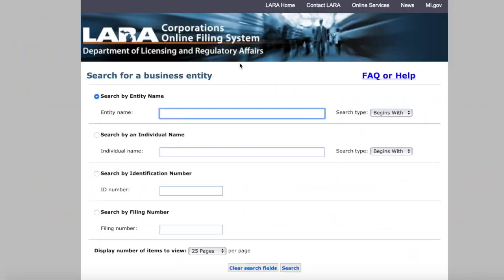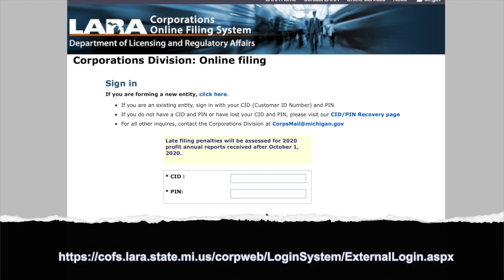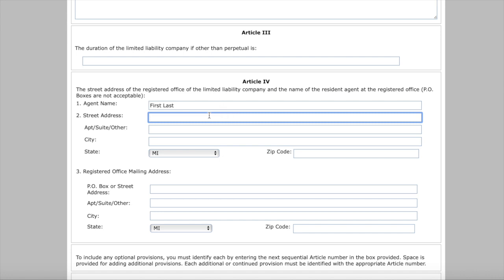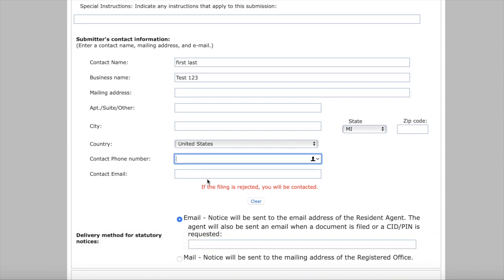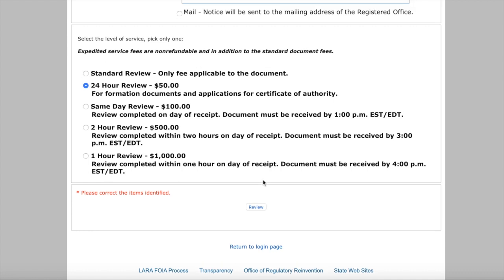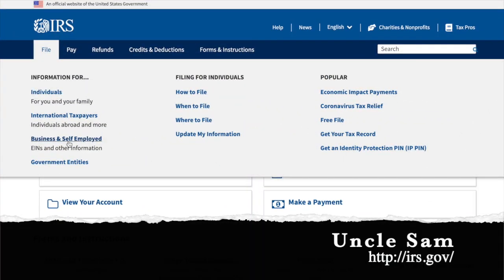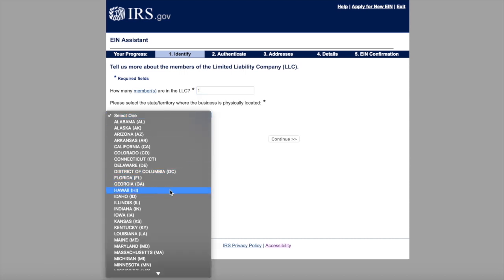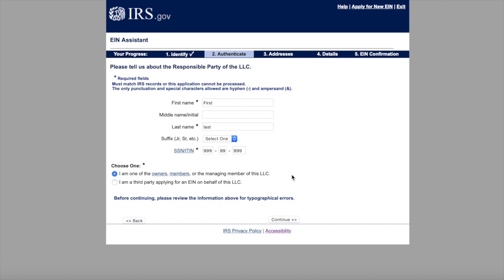How to Create an LLC in Michigan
Hey there, I'm putting this video out here to hopefully help save you time setting up your LLC, EIN, and business bank account. I did a lot of research when setting mine up so I put all the info together and made a video.

1. Create LLC
- Look up LLC names in the state of Michigan business database to make sure that your name is not taken.
- Submit Articles of Organization documents to the state of Michigan (can be done online, costs roughly $50-$100). This is the formation of your LLC.
- Once your LLC has been approved by the state you can move on to the next step

2. Create an EIN (employer identification number) through the IRS.
- The EIN is like the SSN of your business. It is used to uniquely identify your business.
- EIN is used by the IRS for tax purposes. It also allows you to create a bank account using only your EIN and not your personal SSN. This separates you from your business and provides legal protection.
- IRS.GOV to create an EIN
- Once you have your EIN you can move on to the next step

3. Create a business bank account using your EIN
- Find which bank you would like to use. Call or talk to them and say you want to create a business bank account. You will provide only your EIN and they will create one for you. If they ask for a SSN then I would make it very clear that this is for a business so they shouldn't need it.
        - I recommend at least getting a checking and savings. Try to find a bank that does not have fees or a minimum balance requirement.